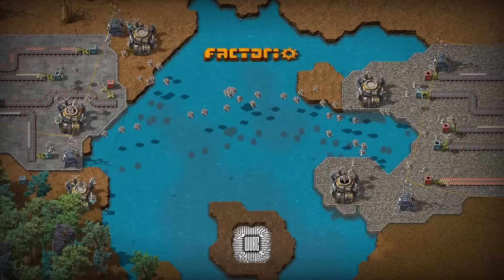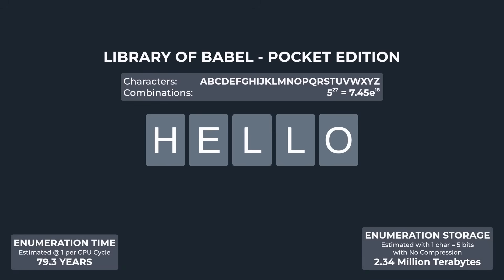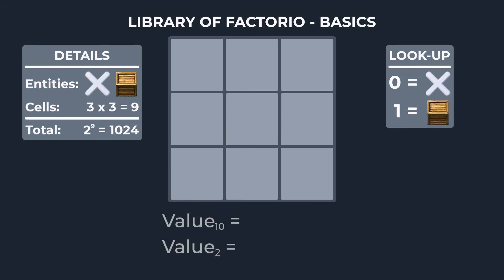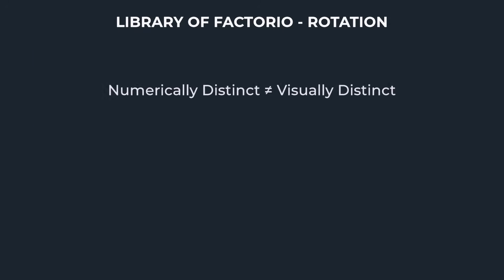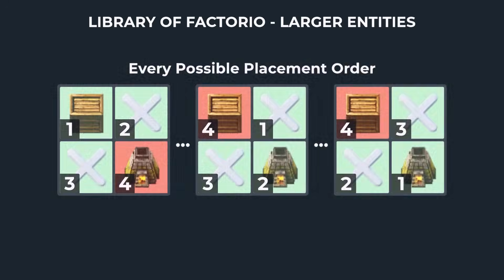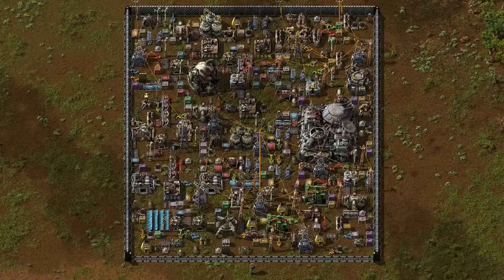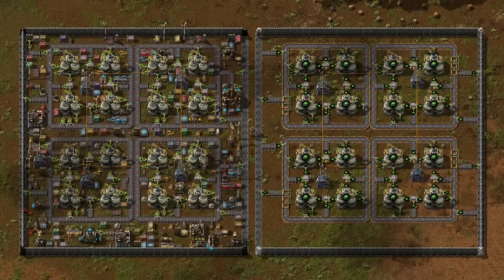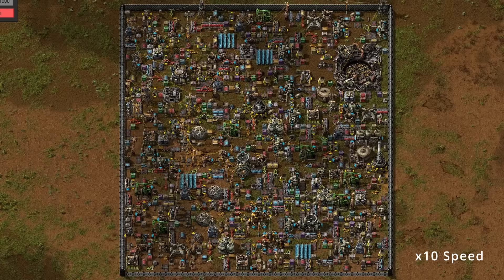I Built Literally Every Factory in Factorio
It’s unlikely that any two factories ever built in Factorio are exactly the same, but how many different ways can you build a factory?

Join me on my journey to create a mod that can generate every single possible factory in Factorio! The results may surprise you!

Here's a blog that includes some more details about the process of making this video, some additional issues I ran into, and some other content that didn't make it into the video: